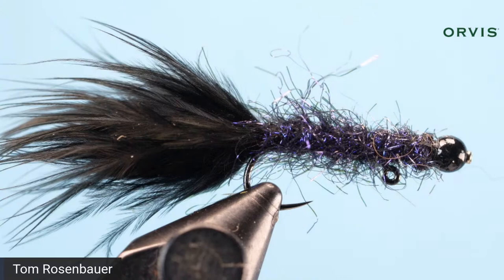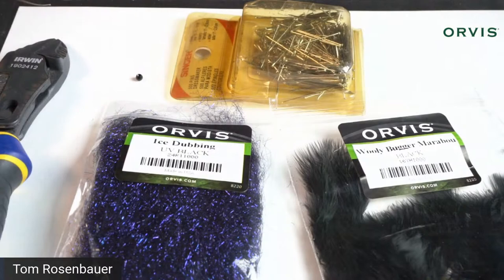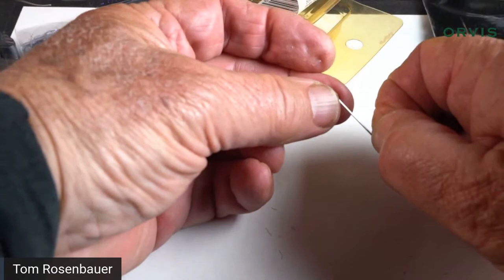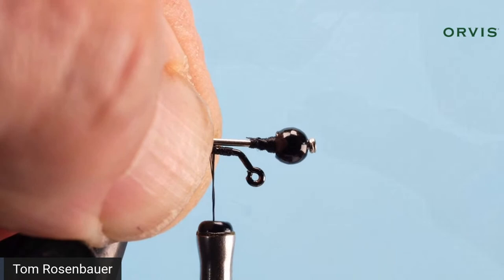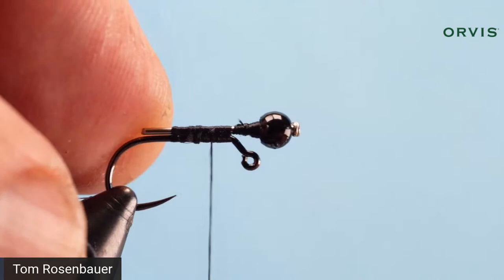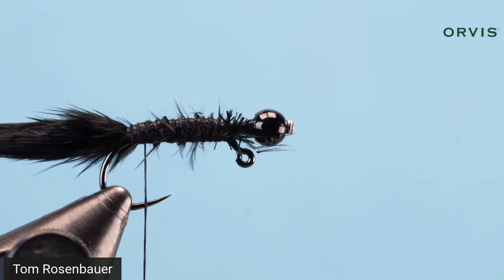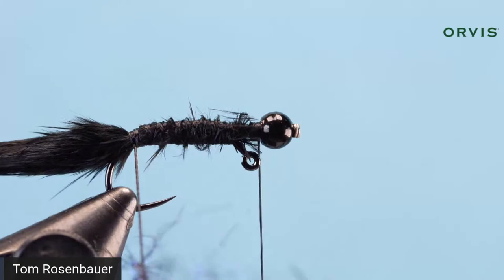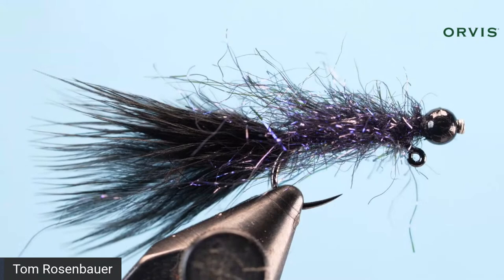How to tie a Balanced Leech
This is a great fly for fishing in lakes and it also works in rivers, under an indicator or just by itself.  This fly catches trout, bass, and panfish and retains its horizontal attitude in the water when tied on with a Loop Knot (Nonslip Mono Loop is Tom's choice)
Balanced Leech
Hook: 60-degree heavy jig hook, size 12
Bead: 5/32 (3.8mm) or 3/16 (4.6mm) tungsten bead, black
Extension:  Household pin
Thread: 3/0 black
Tail: Black Woolly Bugger Marabou
Body: Ice Dubbing, black